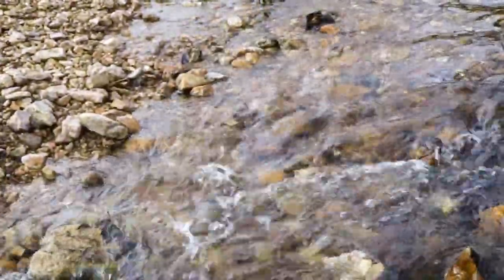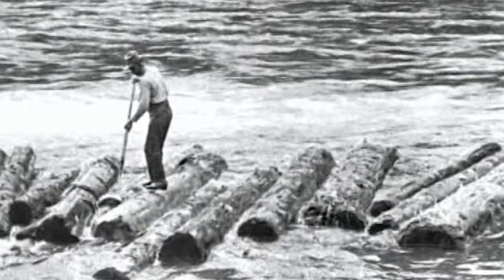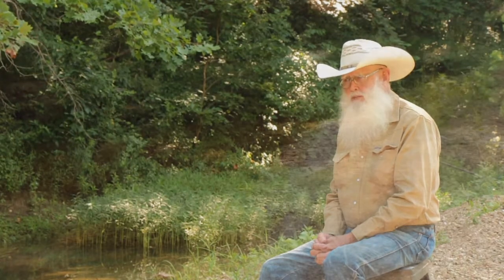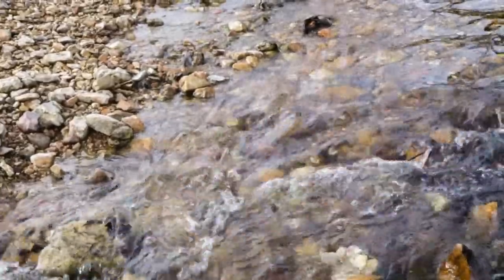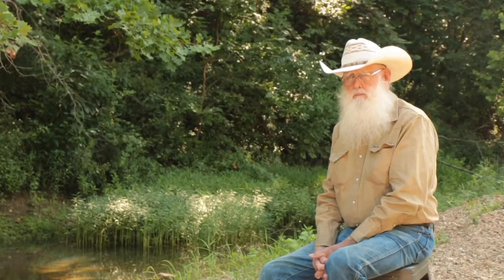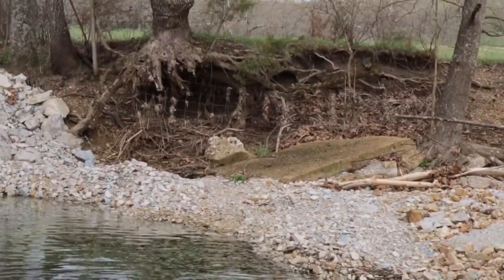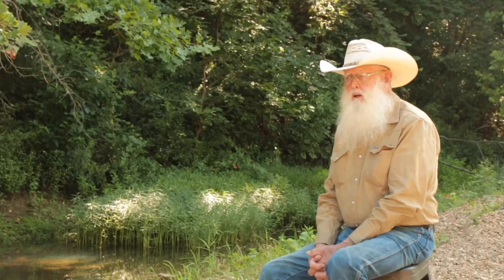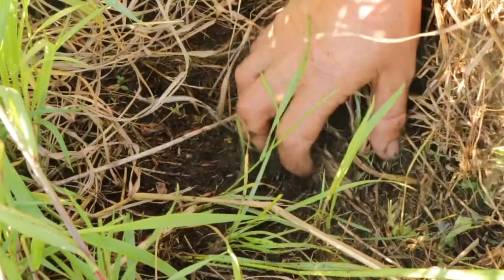Understand the Land: STREAMS Pre-Settlement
Did you know that gravel is an invasive species to Ozark riverways? Rex Hamilton dives into the past, present, and uncertain future of the Ozarks most famous natural resource.

Hamilton Native Outpost is a Midwest Native Seed producer and distributor located in Missouri, you can learn more about us on our